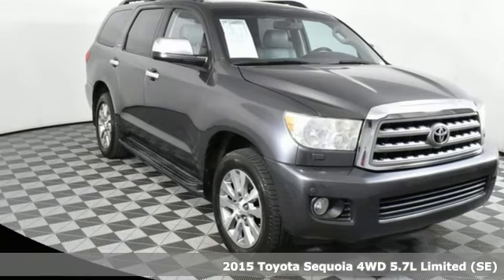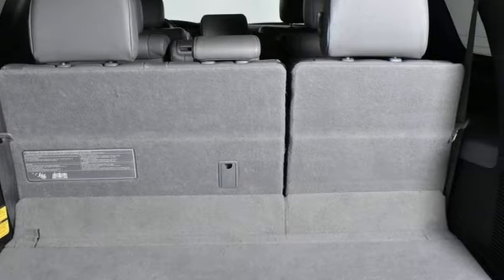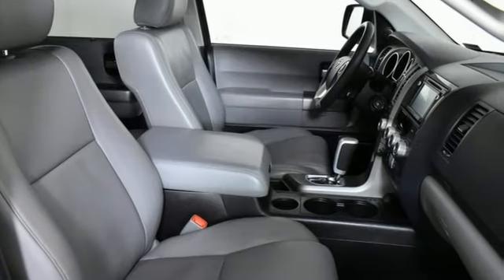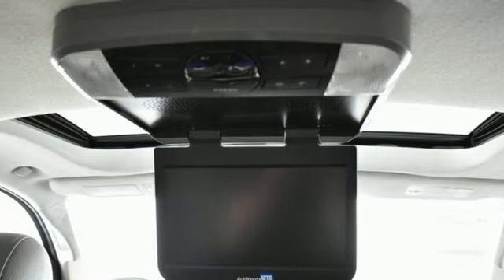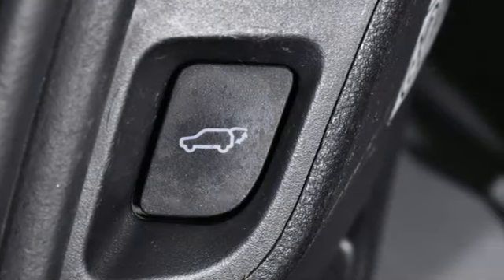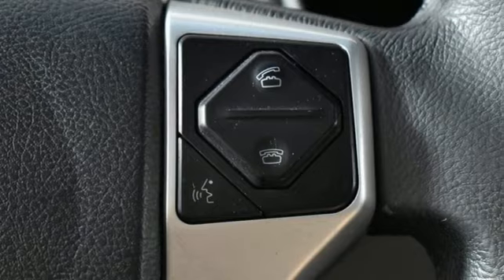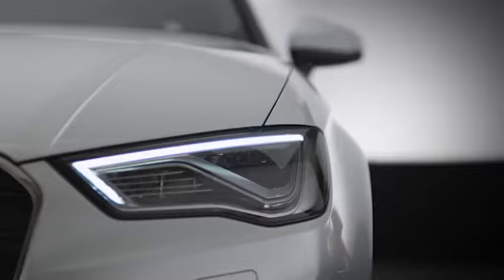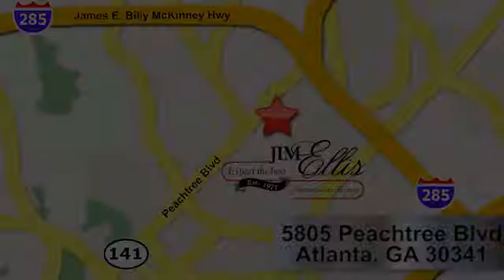Used 2015 Toyota Sequoia Atlanta Alpharetta, GA T35459A - SOLD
Year: 2015
Make: Toyota
Model: Sequoia
Trim: Limited
Engine: i-Force 5.7L V8 DOHC VVT-i
Transmission: 6-Speed Automatic Electronic
Interior: Gray
Mileage: 201597
Stock #: T35459A
VIN: 5TDJY5G17FS124989

Address:
5805 Peachtree Boulevard